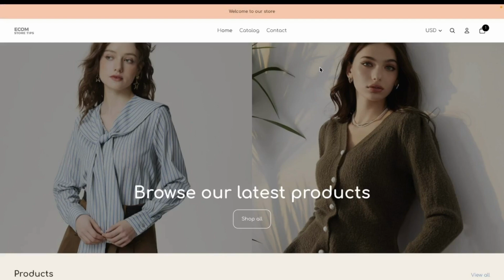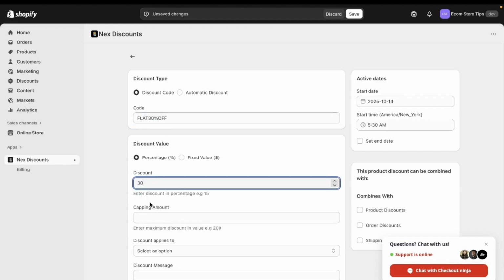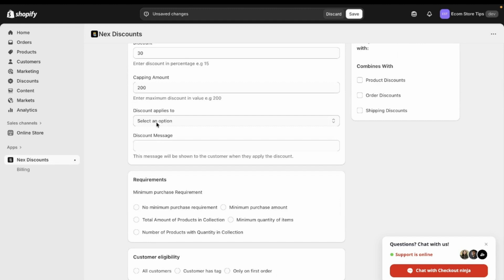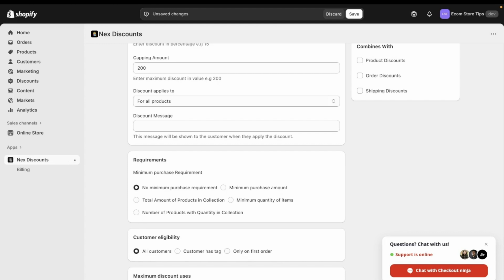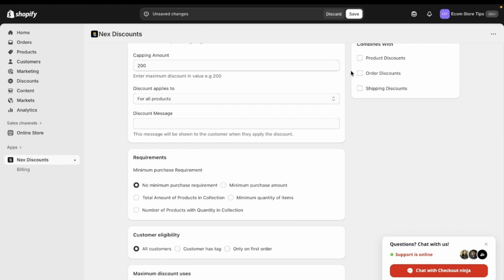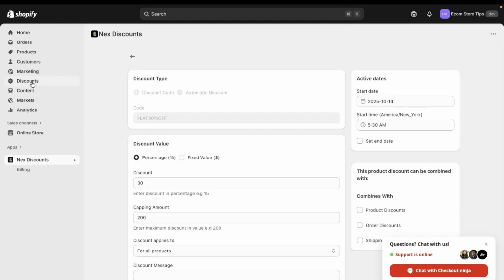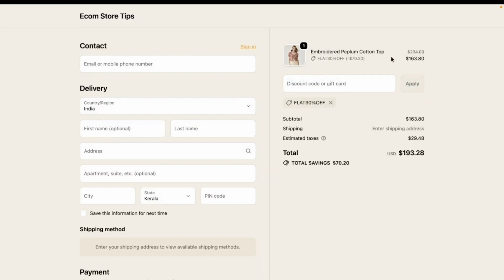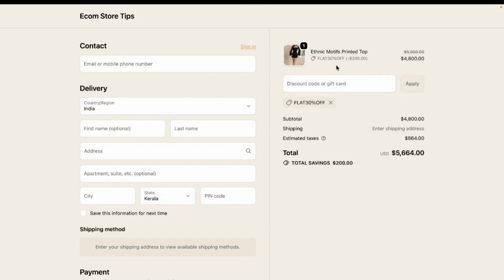How to Cap Shopify Discounts for Mid-Year Sale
Planning a Mid-Year Sale in Shopify (Asia / AU / SG) 🌏?

In this tutorial, you’ll learn how to create a percentage discount with a maximum cap using the Nex Discount Shopify app.

This setup helps you:

✔ Prevent over-discounting during mega sale events
✔ Protect margins on high-value carts
✔ Run safer mid-year promotions
✔ Control percentage discounts effectively